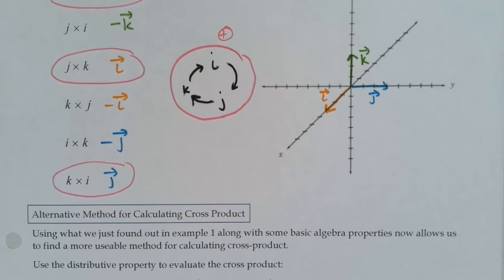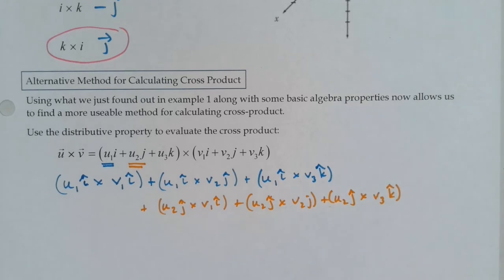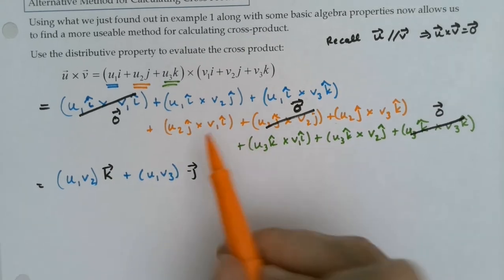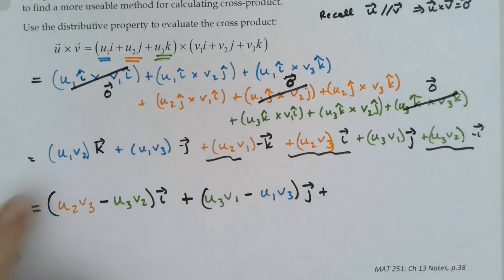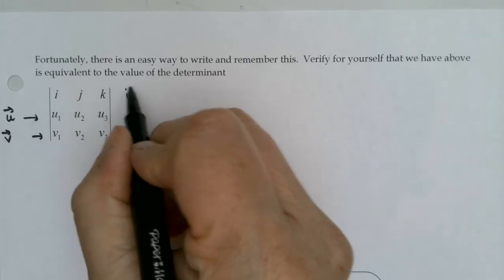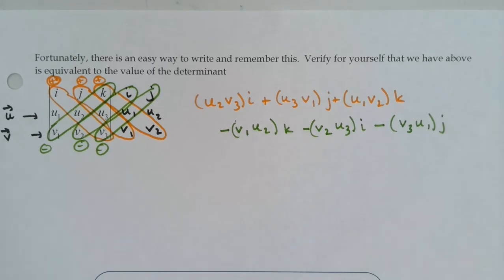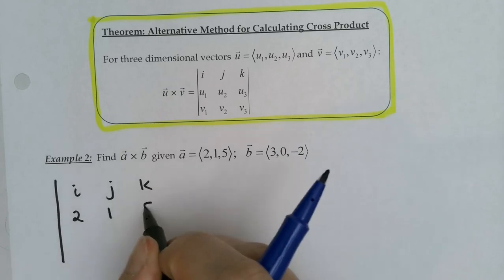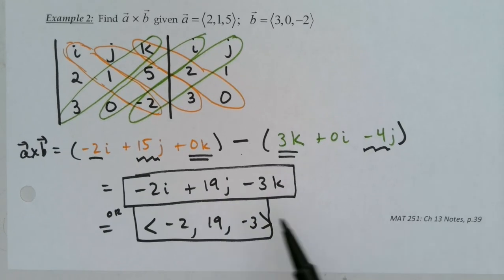MAT 251 13.4 (2e 11.4) Part 3 (FA19)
How to find cross products - long hand and using matrix determinant